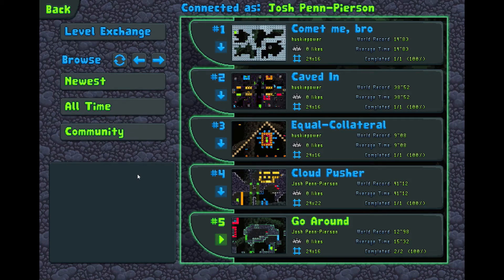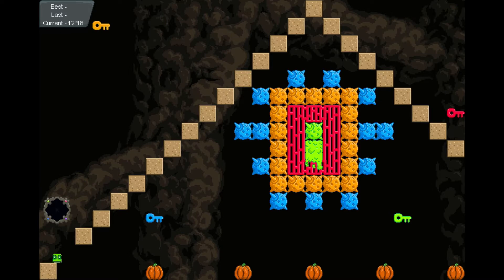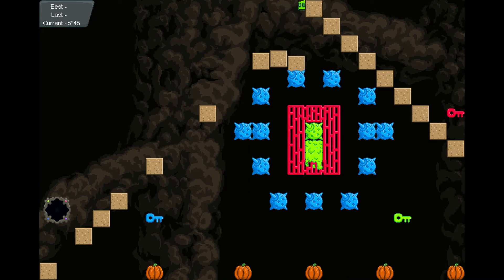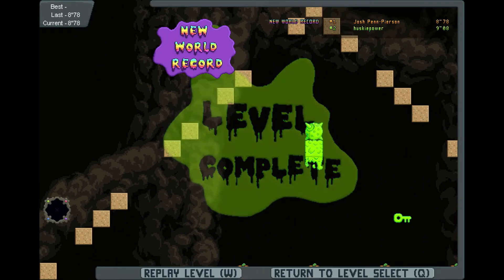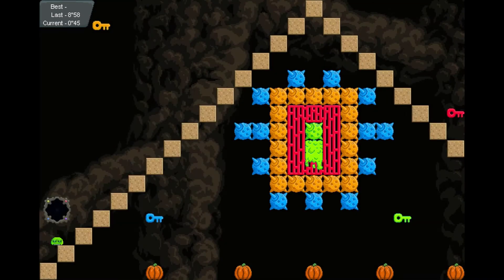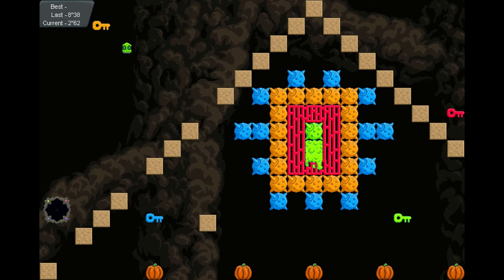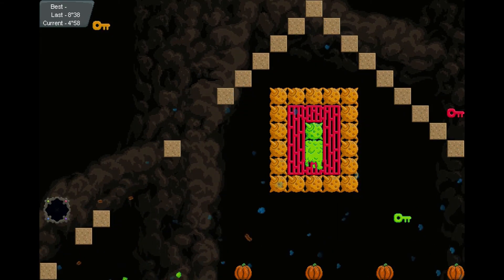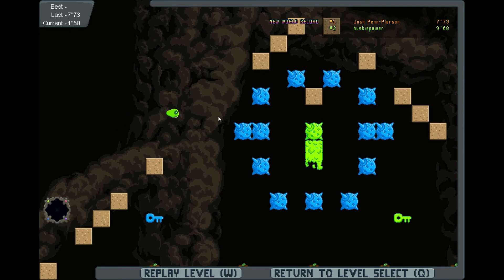Equal-Collateral | Community Level Showcase #64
In the community level showcase, we explore levels uploaded to the in-game level exchange, first just figuring out how to beat the levels and then going for fast times!